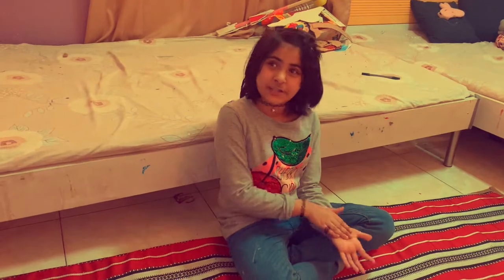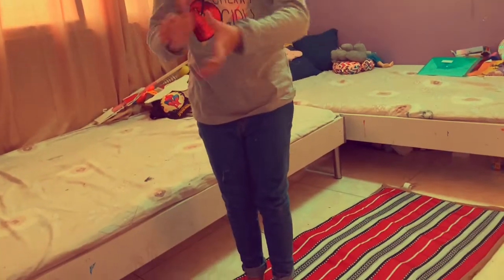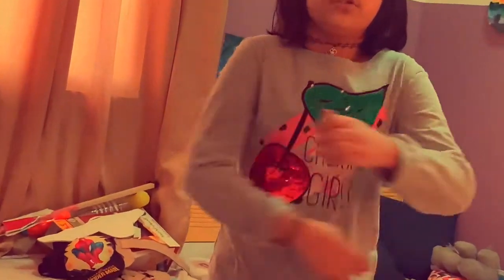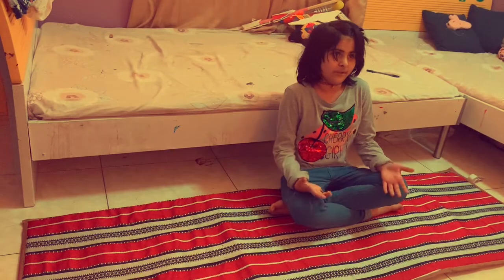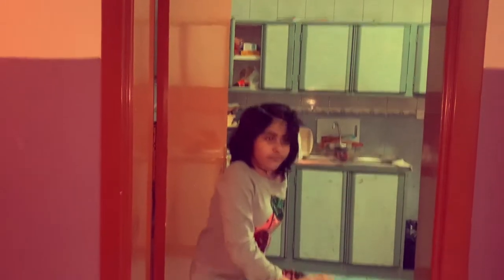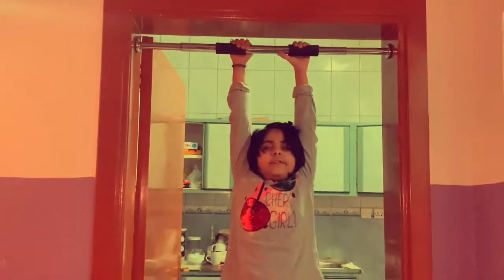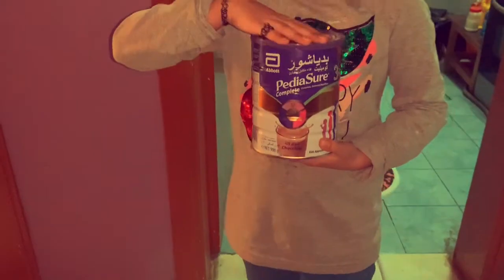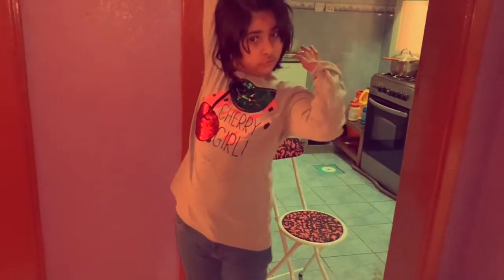My Height Grow Due To Exsercie And Pediasure.